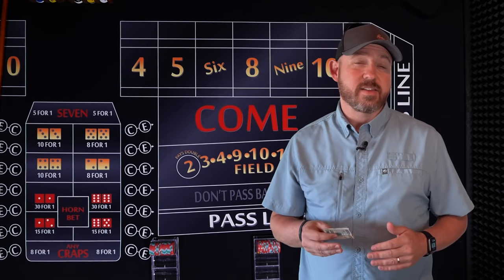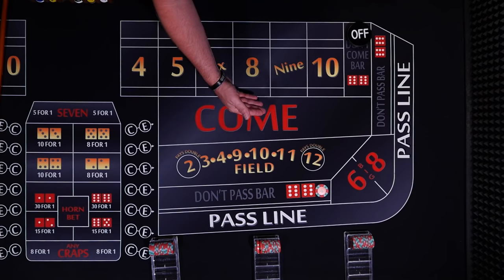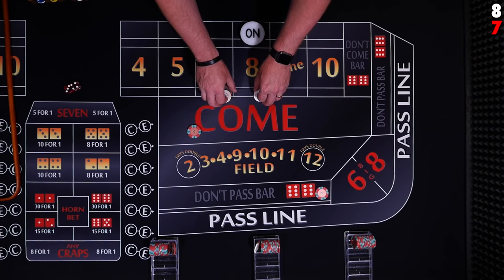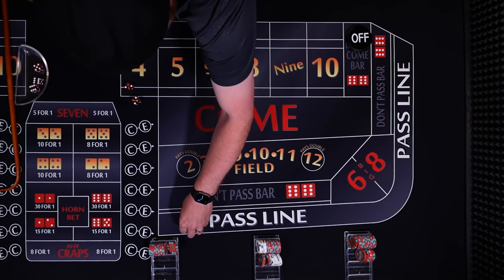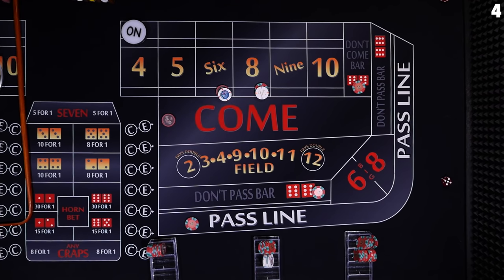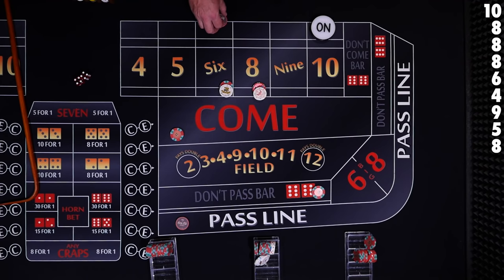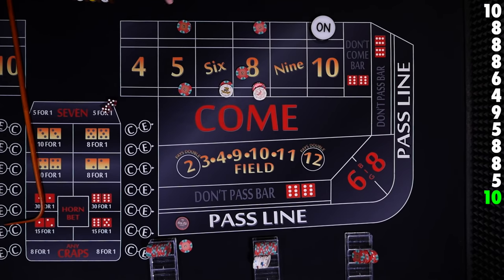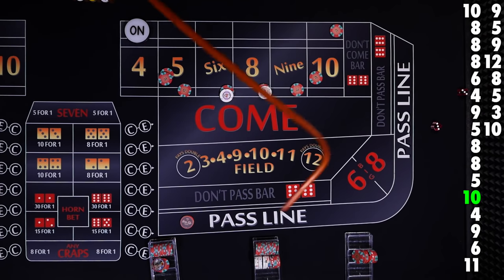3 Beginner Craps Strategies for Budget Gamblers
3 Beginner Craps Strategies for Budget Gamblers is the latest video from Color Up. These are three strategies I would recommend to beginner players if they only have $100 to play on a $10 table.